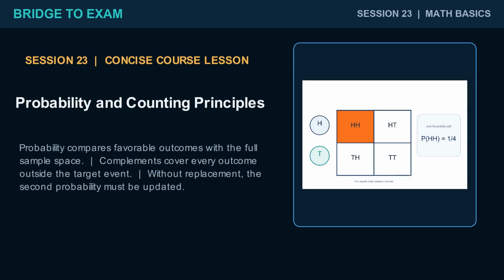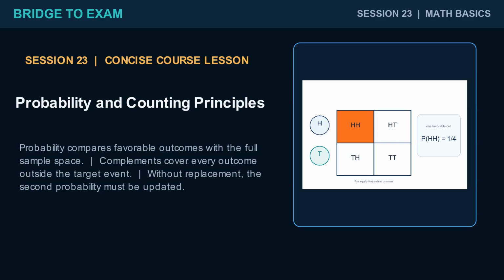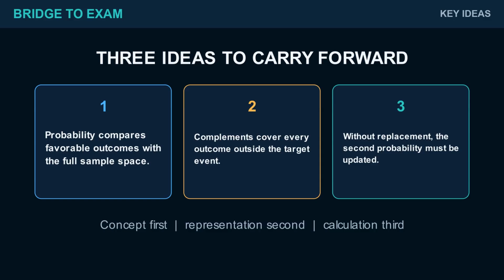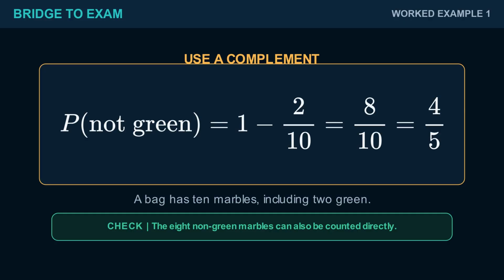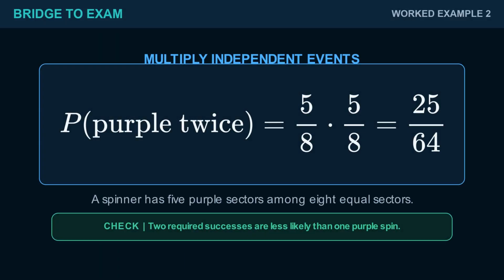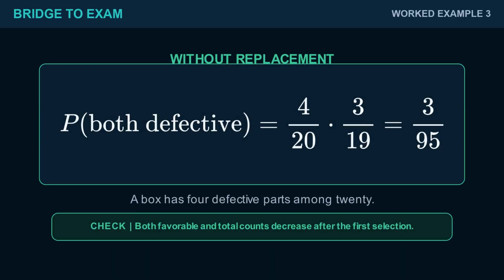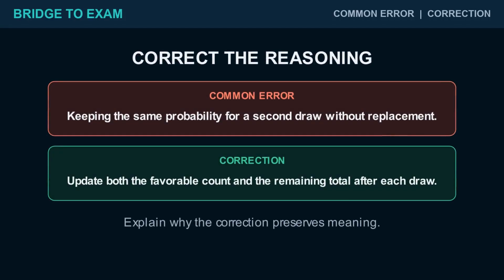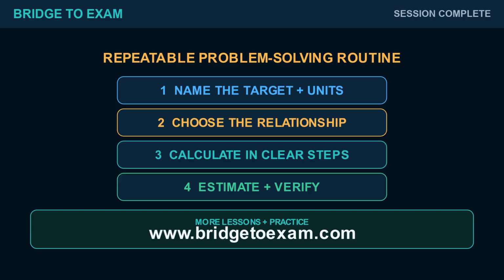23 Probability and Counting Principles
"Session 23 of Math Basics: build complete sample spaces and calculate single-stage and multi-stage event probabilities.

In this lesson, you will:
• find theoretical and experimental probabilities
• use complements and multiply independent events
• update probabilities when selecting without replacement

Worked examples include a complement event, two independent spinner outcomes, and drawing two defective parts without replacement.